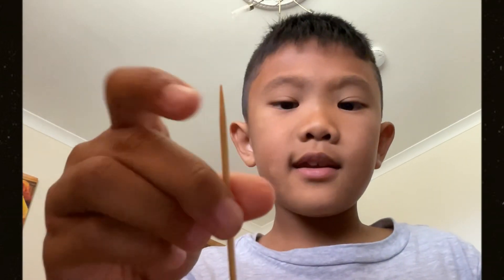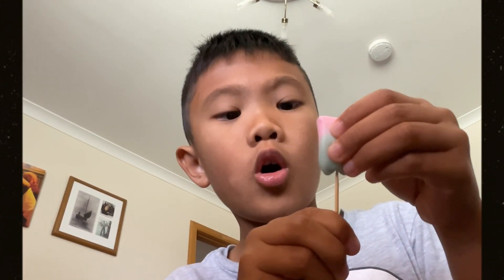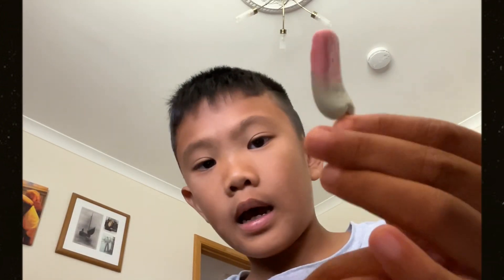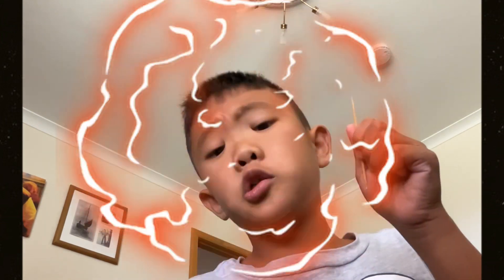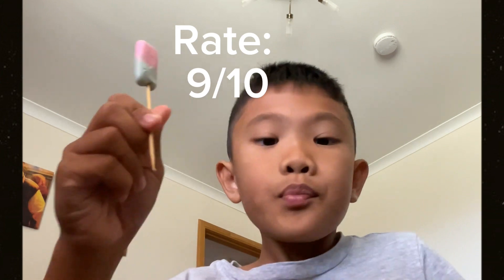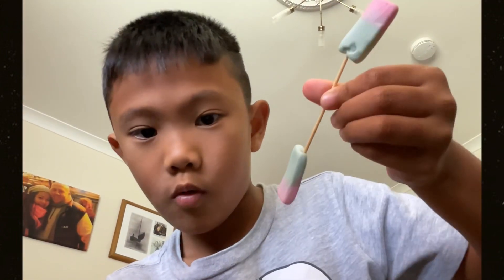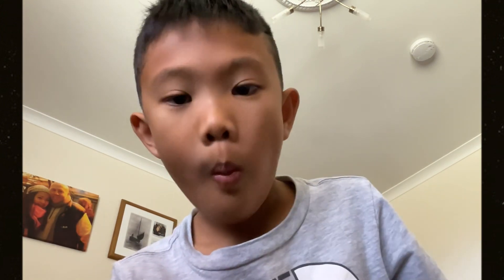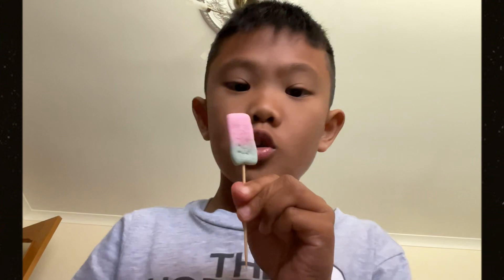How to Make Drumstick Squashies